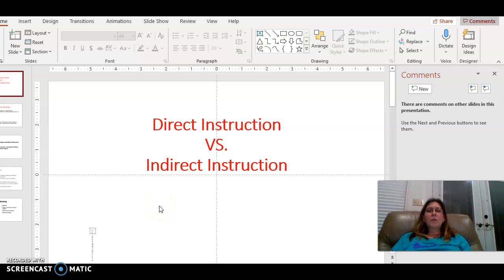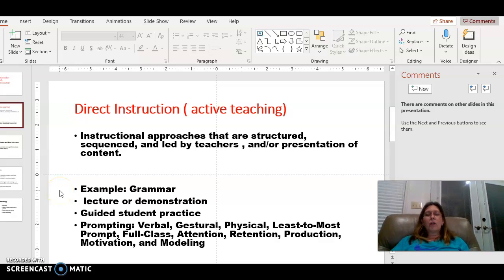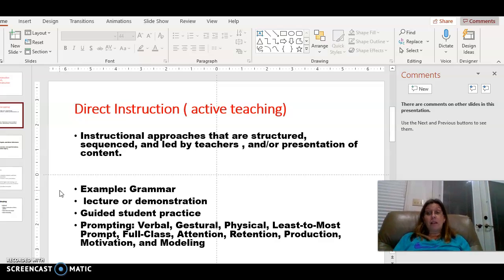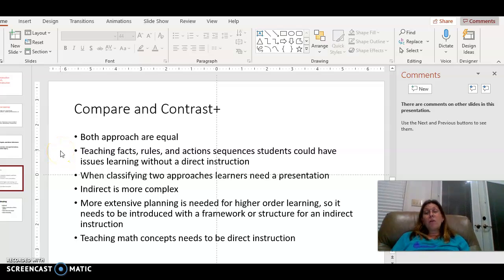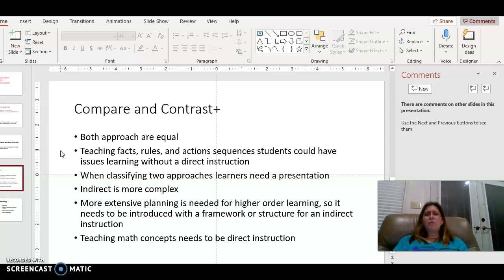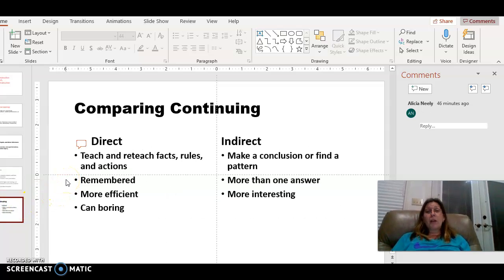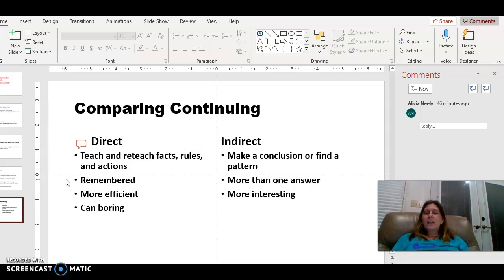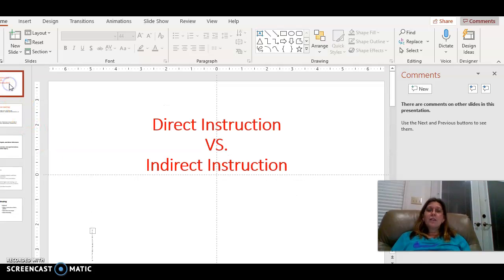Technology presentation, compare/contrast, direct/indirect instruction